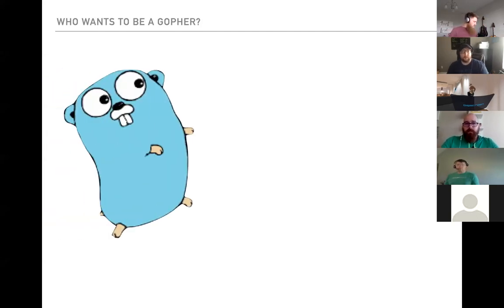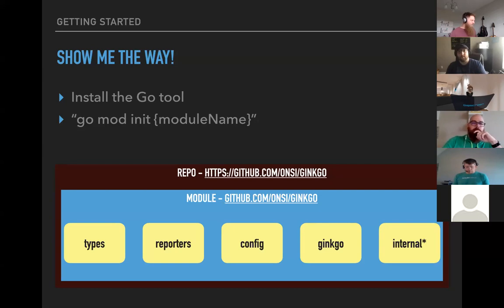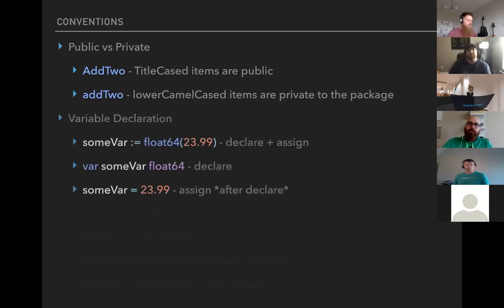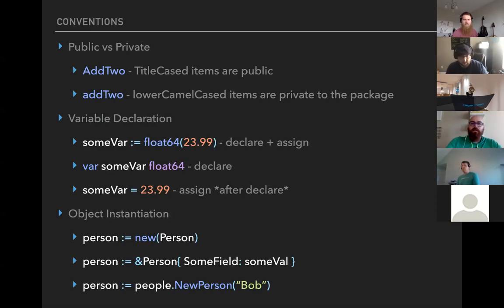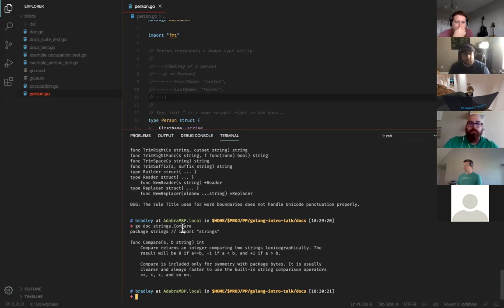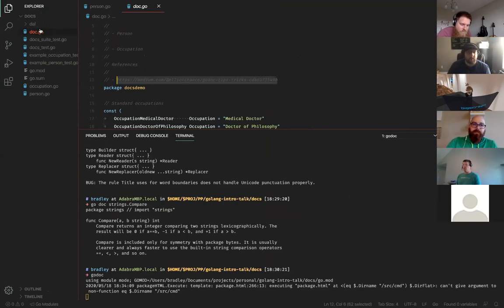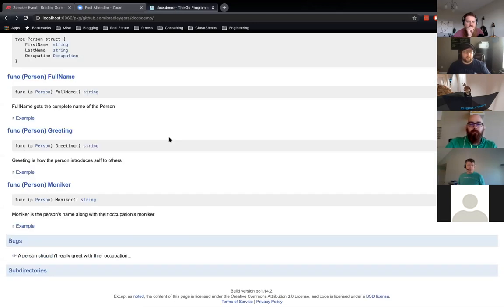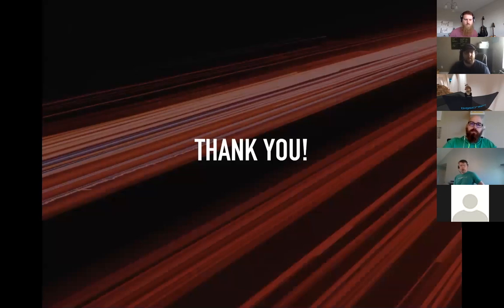Intro to Go Lang | Bradley Gore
This is an intro to Go Lang and speaker event at Boro.Dev.